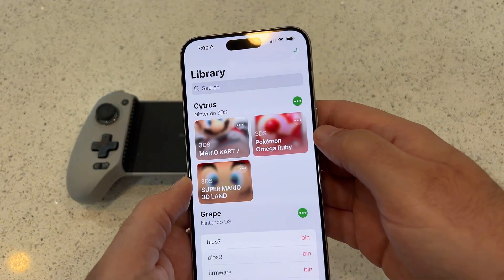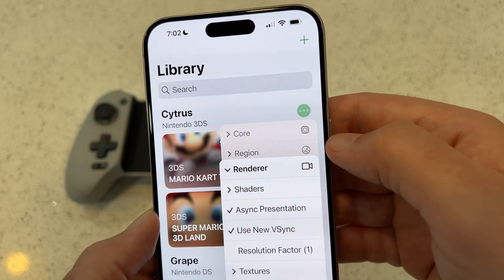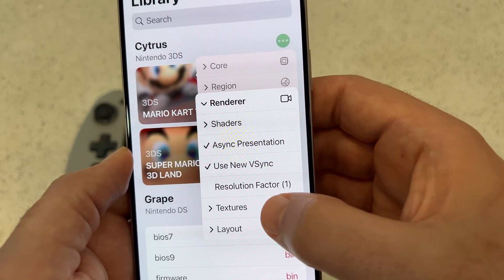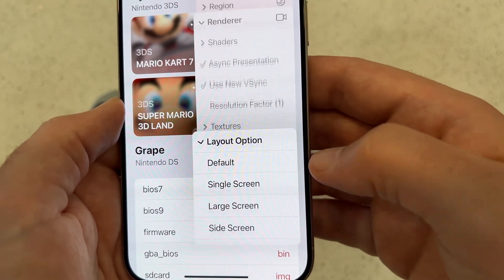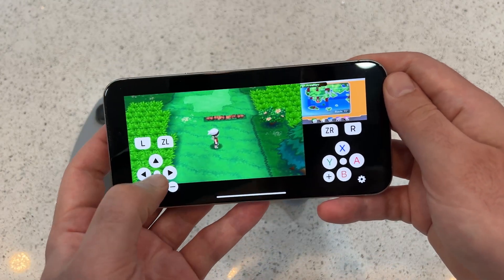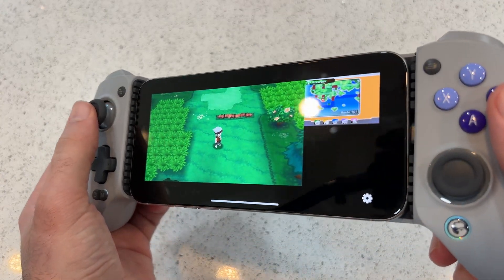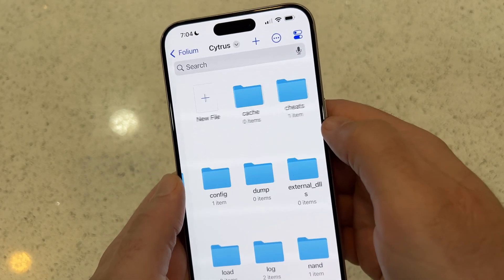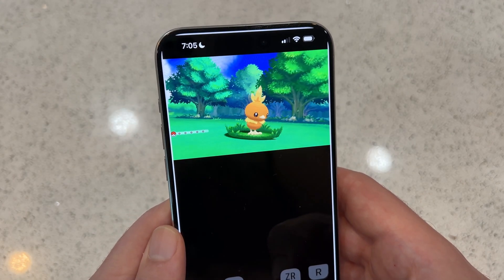Folium Perfectly Optimized Settings and How to Use Cheats for 3DS Emulator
Today is a special day for 3DS emulation because a huge folium update (v.1.3) just dropped for iOS and with it comes some huge quality of life improvements for adjusting settings as well as layout - I'm going to show you the optimal settings for best performance, using a third party gamepad and as a bonus showing you how to load cheats.

Core
    •    CPU Clock: 10%, 20%, or 25%.
(Tinker with it for best results)
    •    Use New 3DS: Off
    •    Use LLE Applets: On

Region
    •    Auto: On

Renderer
    Shaders:
    •    SPIRV Shader Generation: On
    •    Async Shader Compilation: On
    •    User Hardware Shader: On
    •    Accurate Shader Mul: Off
    •    Use Shader JIT: Off
(Or On if you're having issues)
    •    Async Presentation: On
    •    Use New VSync: On
(Or Off if you're having issues)
    •    Resolution Factor: 1

Textures
    •    Texture Filter: None
    •    Texture Sampling: Game Controlled
    •    Use Custom Textures: Off
    •    Preload Textures: Off
    •    Async Custom Loading: Off

Layout
    •    Layout Option: Dual Screen

Audio
    •    Audio Emulation: HLE
    •    Use Audi Stretching: Off
    •    Output Device: OpenAL
    •    Input Device: OpenAL
(SDL2 is for mainly 2D audio, so leave it off, if you have audio issues just use NULL for performance.)

(Note for some users, the following performance changes worked as well: Shader JIT enabled and VSync disabled - try variations on these for best performance)

FAQ:

My game still crashes after these settings!
A: You might have a bad keys file or you're using encrypted CIA files which are not recommended.

Where can I find cheats files?